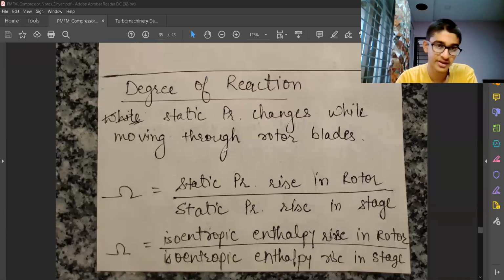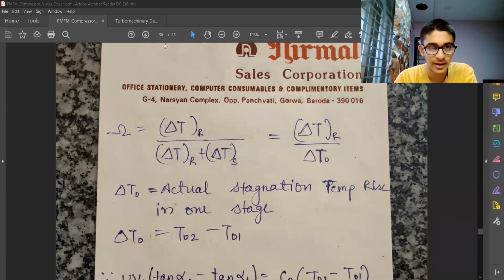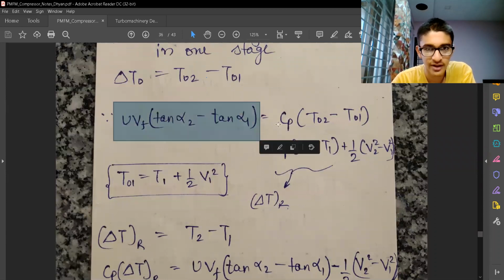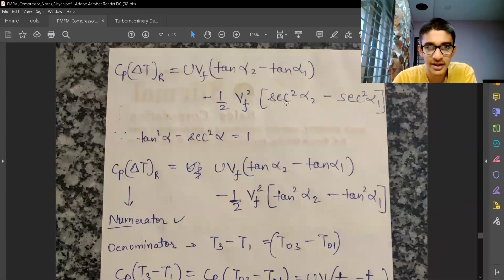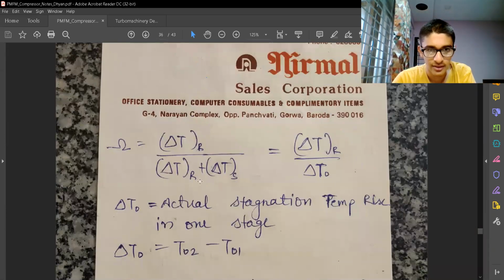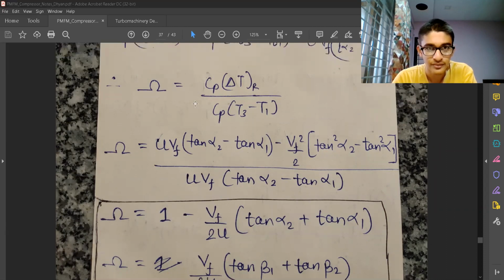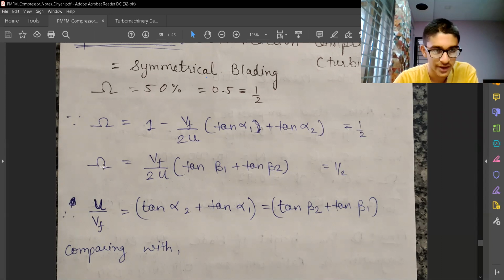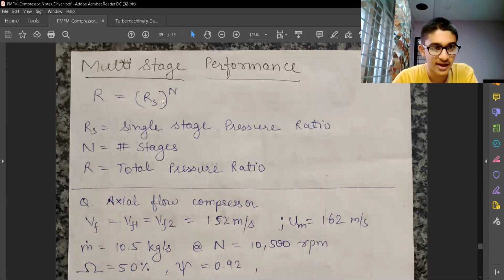Axial Compressor - Degree of Reaction & Symmetrical Blading | PMFM Part6 | BITS Goa Mechanical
This video is a continuation of previous videos related to axial compressors. It explains the concept of degree of reaction. It contains the complete derivation for degree of reaction. It explains a special case of symmetrical blading. Stage pressure ratio and total pressure ratio s